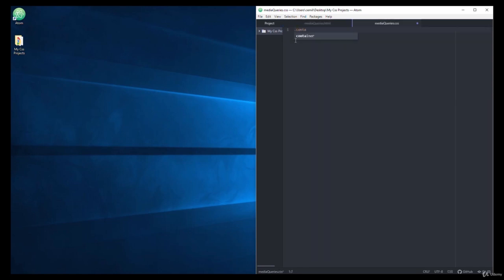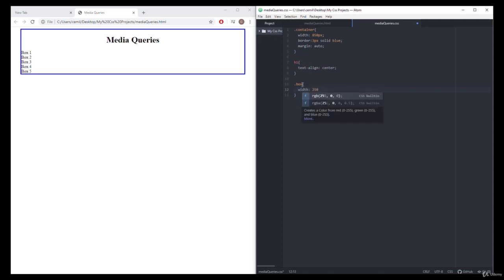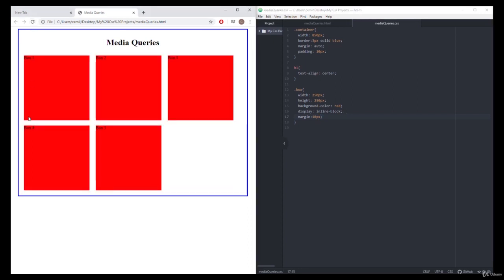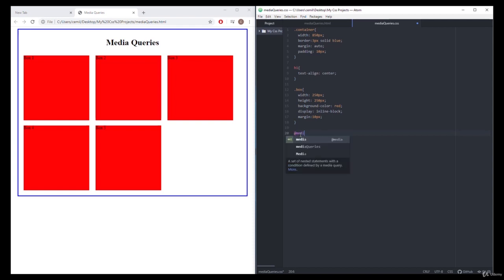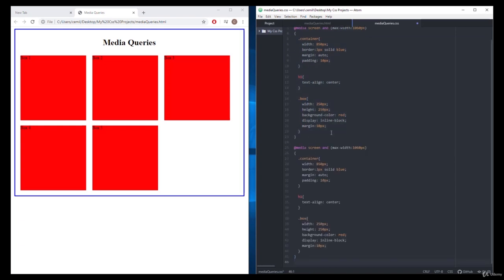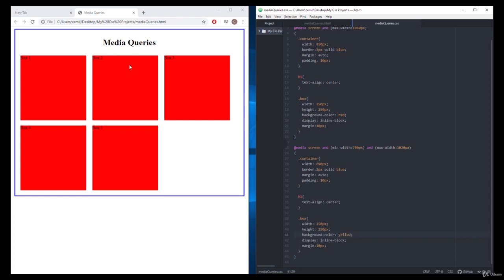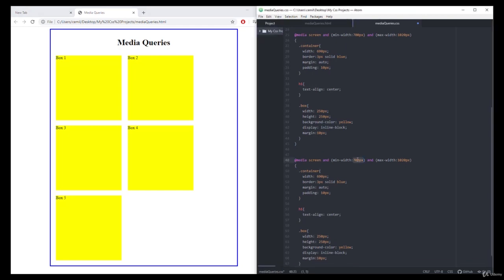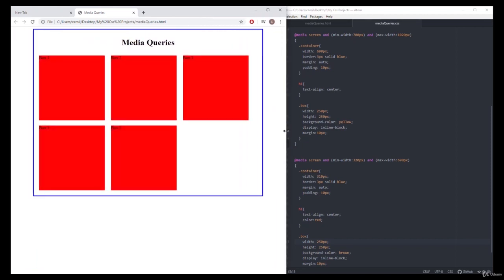24. Media Queries